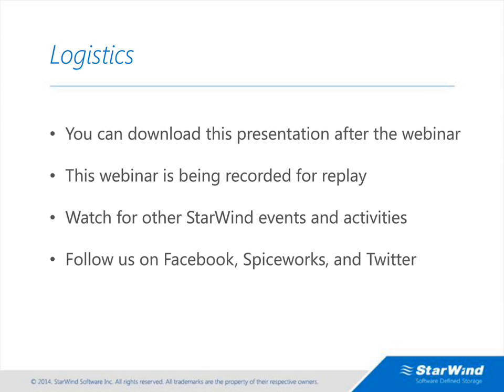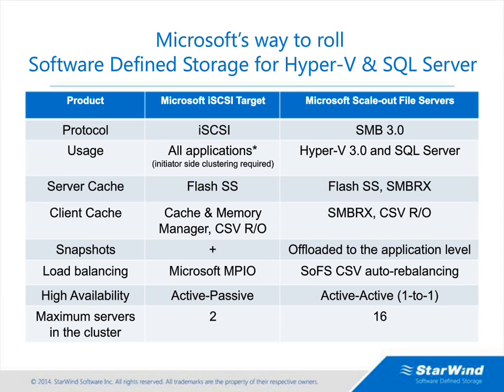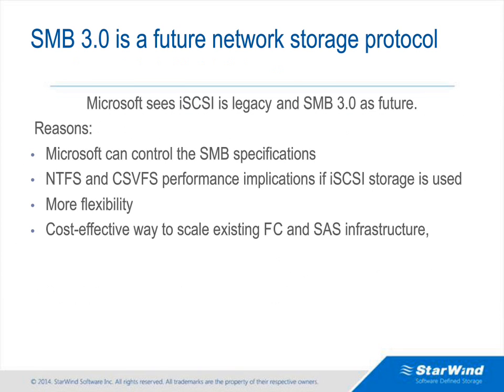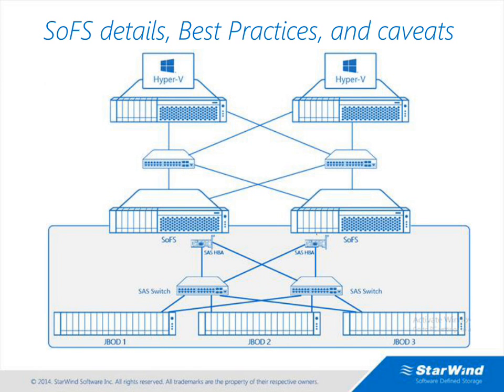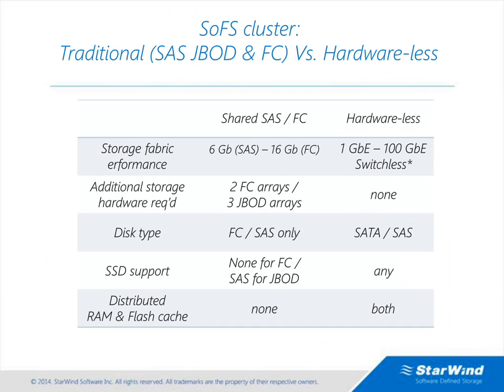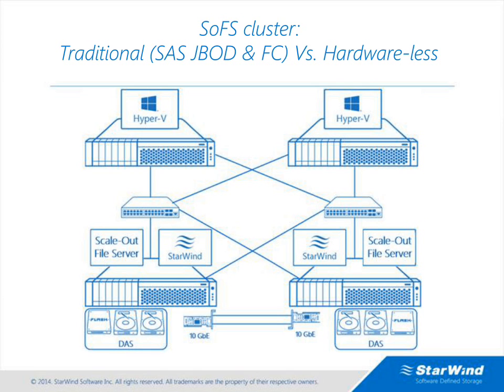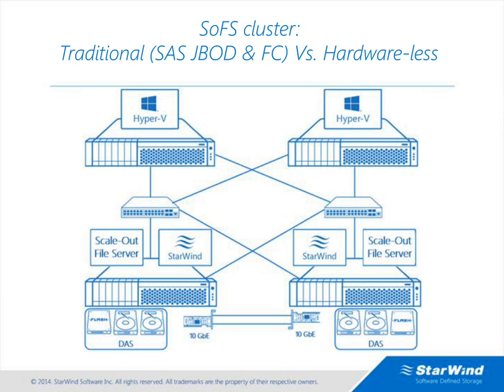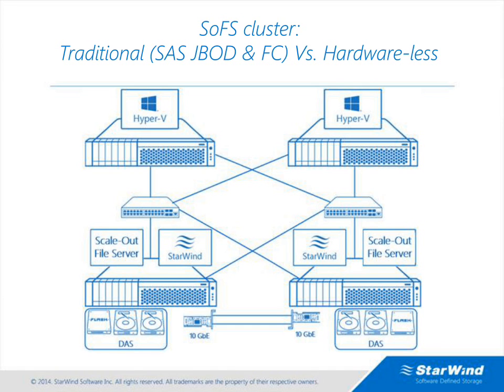New Microsoft Storage Best Practices for Hyper-V & SQL Server: SMB 3.0 and Scale-Out File Servers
Windows Server 2012 R2 does SMB 3.0 as a new generation of fast and convenient storage for Hyper-V and SQL server.
Watch this webcast to learn how to build a robust and cost effective SoFS cluster with maximum performance and minimum hardware footprint.